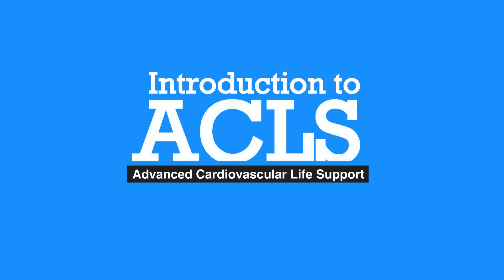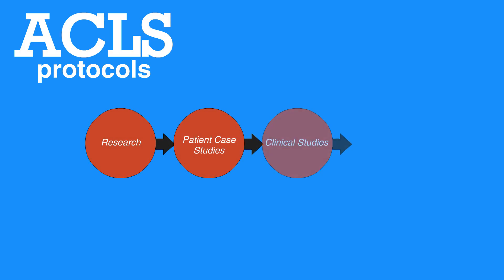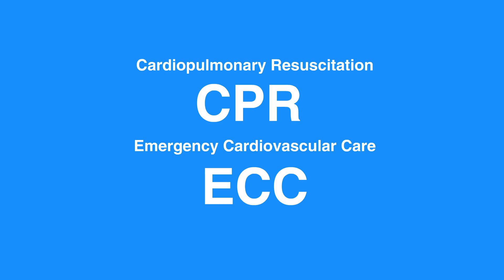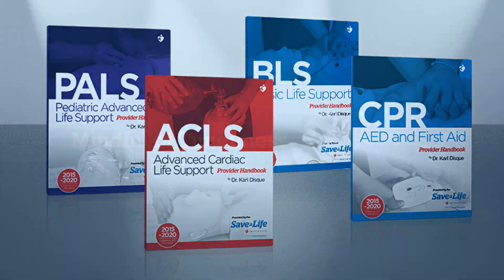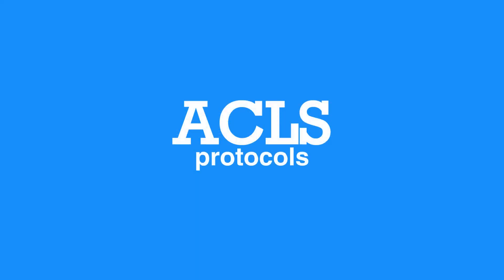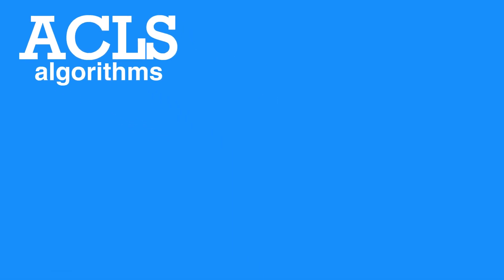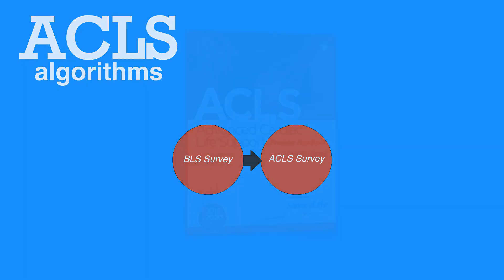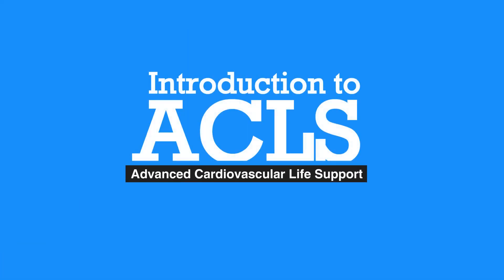ACLS - 1. Introduction to ACLS, Advanced Cardiac Life Support (ACLS) (2018)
Chapter 1 consists of an introduction to ACLS, otherwise known as Advanced Cardiac Life Support. The protocols listed in this lesson were developed in accordance with AHA guidelines. This introductory chapter provides an overview of the meaning of ACLS and what can be expected to be learned throughout the course.

"The Advanced Cardiovascular Life Support, or ACLS, is a series of evidence based
responses simple enough to be committed to memory and recalled under moments of stress.

These ACLS protocols have been developed through research, patient case studies, clinical studies, and opinions of experts in the field. The gold standard in the United States and other countries is the course curriculum published by the American Heart Association, or AHA.

Previously, the AHA released periodic updates to their Cardiopulmonary Resuscitation, or CPR and Emergency Cardiovascular Care, or ECC, guidelines on a five year cycle, with the most recent update published in 2015. Moving forward, the AHA will no longer wait five years between updates; instead, it will maintain the most up-to-date recommendations online at ECC guidelines.heart.org. Health care providers are recommended to supplement the materials presented in this video series and the corresponding manuals with the guidelines published by the AHA and refer to the most current interventions and rationales throughout their study of ACLS.

While ACLS providers should always be mindful of timeliness, it is important to provide the
intervention that most appropriately fits the needs of the individual. Proper utilization of ACLS
requires rapid and accurate assessment of the individual’s condition. This not only applies to the
provider’s initial assessment of an individual in distress, but also to the reassessment throughout the course of treatment with ACLS.

ACLS protocols assume that the provider may not have all of the information needed from the
individual or all of the resources needed to properly use ACLS in all cases. For example, if a provider is utilizing ACLS on the side of the road, they will not have access to sophisticated devices to measure breathing or arterial blood pressure. Nevertheless, in such situations, ACLS providers have the framework to provide the best possible care in the given circumstances.

ACLS algorithms are based on past performances and result in similar life-threatening cases and are intended to achieve the best possible outcome for the individual during emergencies. The foundation of all algorithms involves the systematic approach of the BLS Survey and the ACLS Survey (using steps ABCD) that you will find later in this video series."